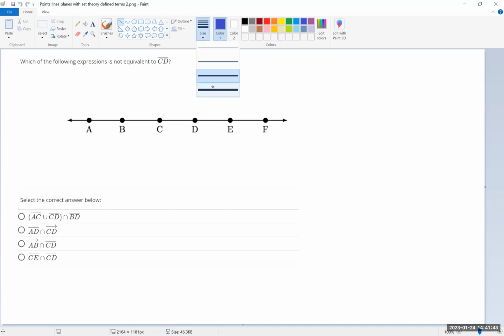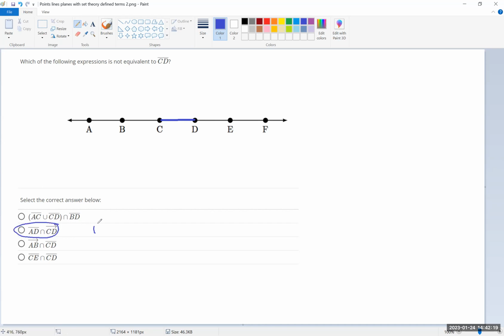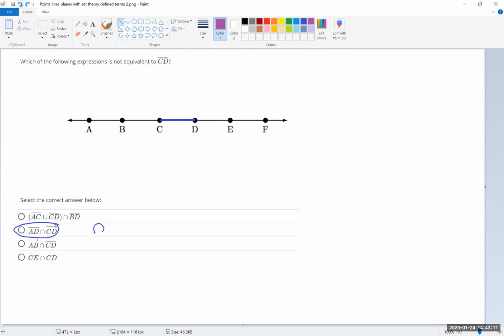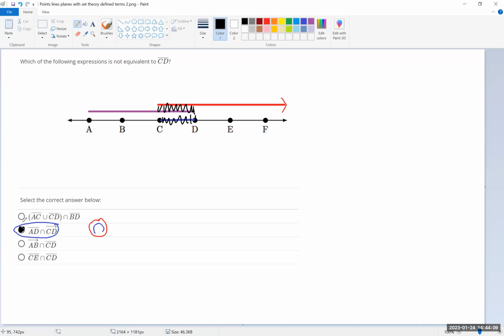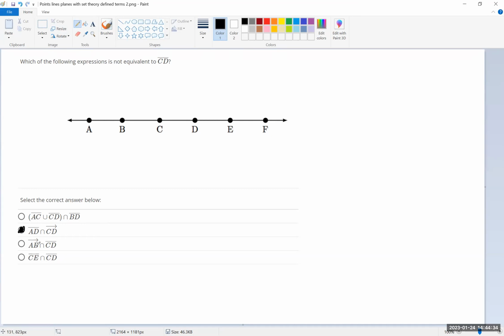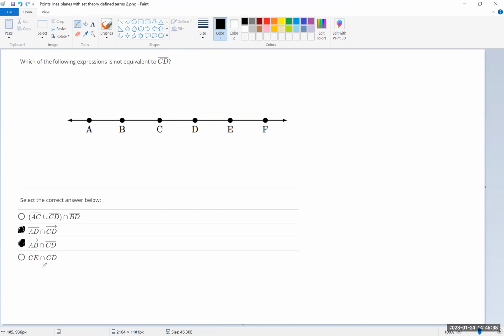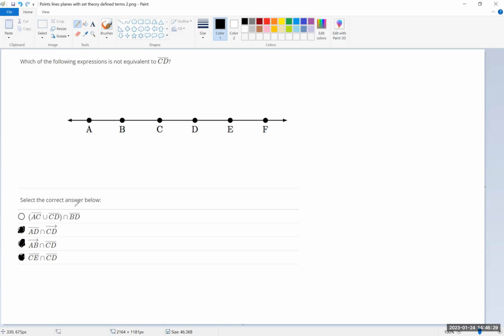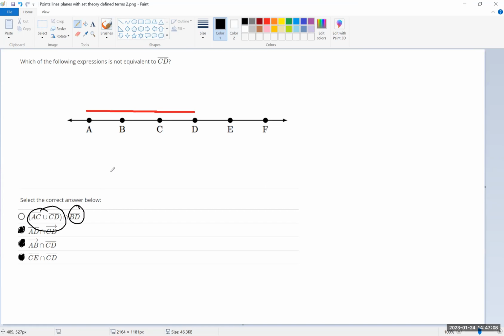Set Notaion and Lines and Segments